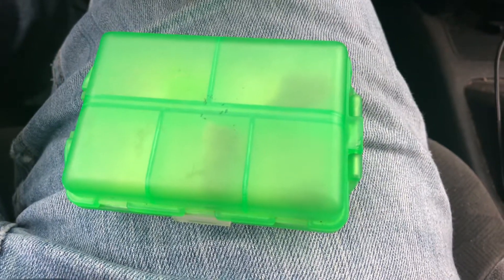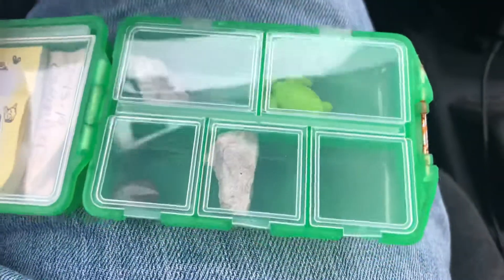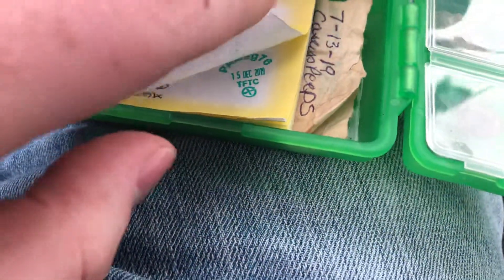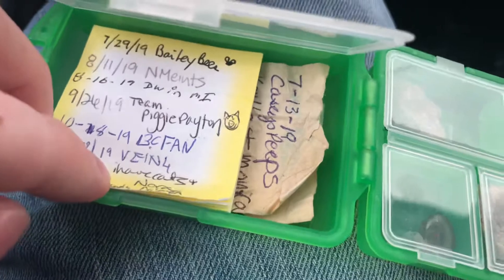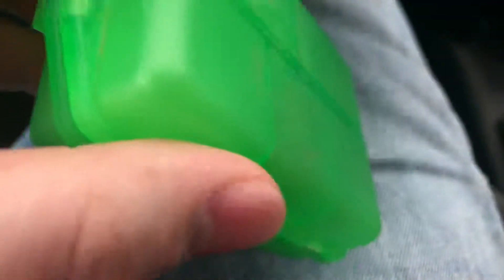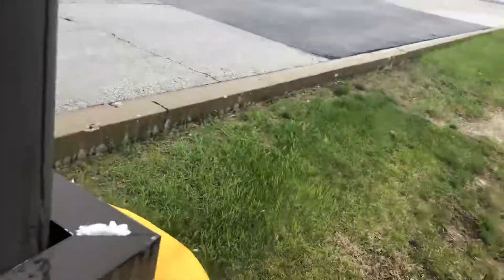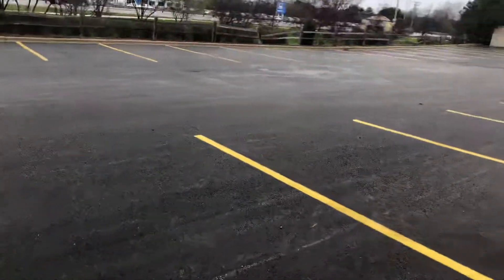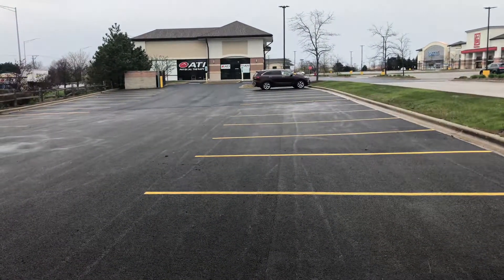Geocaching April 27, 2020